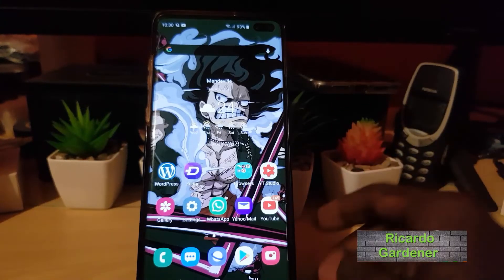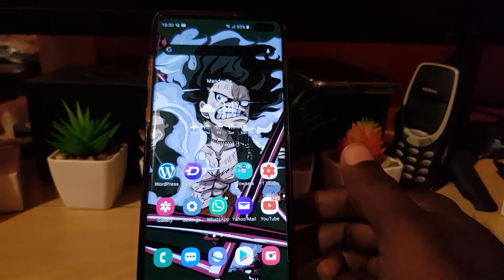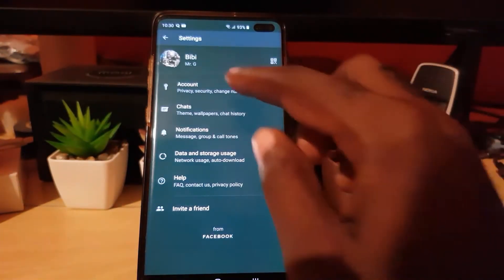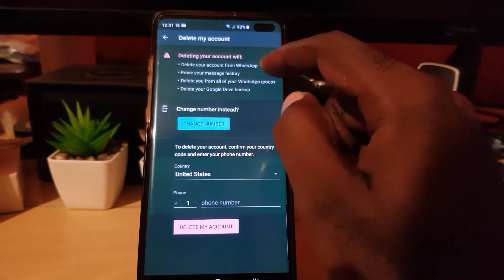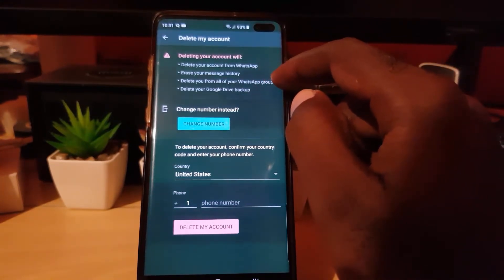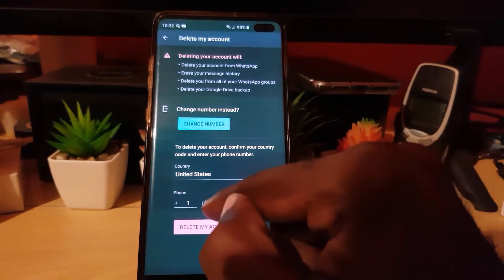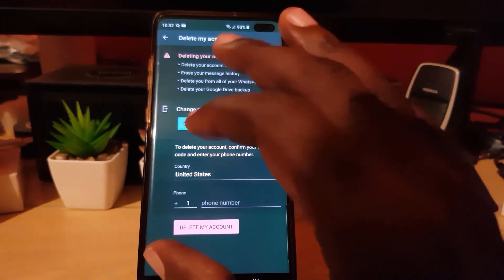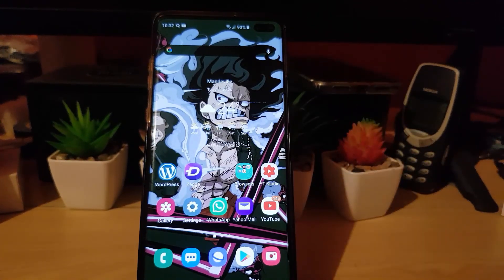How to Delete Whatsapp Account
This is How to Delete Whatsapp Account which will delete all your data and everything associated with your account in one step.This is all the guide you need to Erase your Whatsapp account fully.